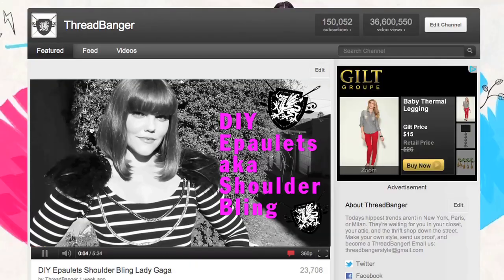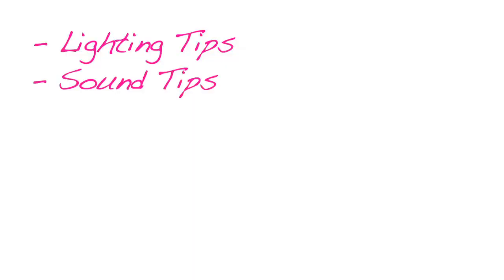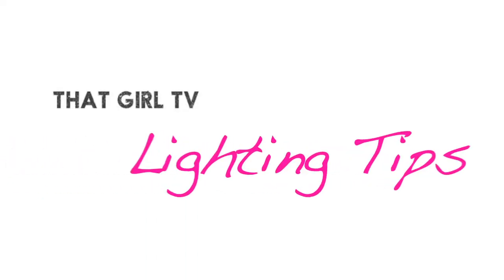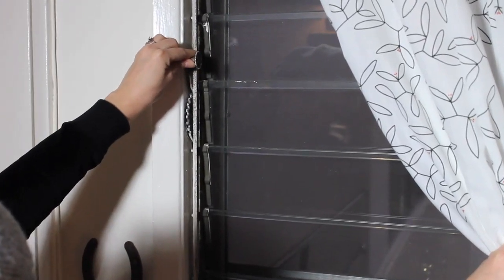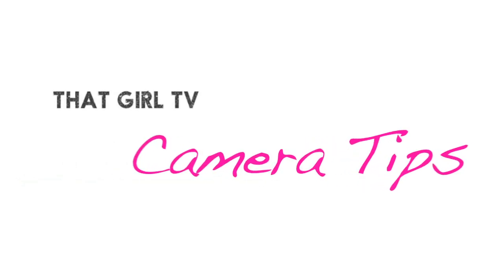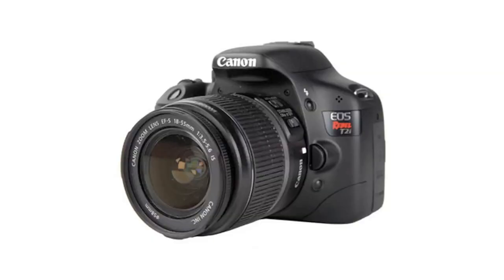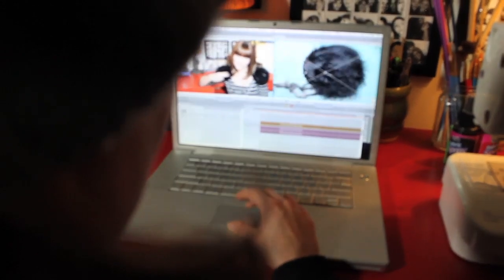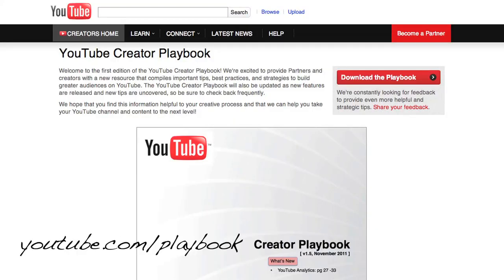How to Make a YouTube Video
Corinne Leigh gives us tips on how to make a good Youtube video. No fancy equipment needed here! Just your passion and some simple practices that will make your videos pop.

OUR MISSION
I AM THAT GIRL is building online and local community devoted to inspiring and empowering girls to discover their innate worth and purpose.

OUR WHY
Because girls deserve to love themselves.

By building community and providing girls with a safe space to have meaningful and mindful conversations, we enable girls to have a higher sense of self worth. Inspiring girls to think for themselves, speak their truth and discover their purpose will ultimately leave them pursuing the best version of themselves.

The media plays a dominant role in influencing girls' perceptions of the world around them, as well as helping them to define their sense of self. The current state of unhealthy media is a global health crisis for girls; causing mental, physical and emotional illness. We seek to be a solution by providing our community with healthy media that lifts girls up instead of breaking them down.

WHO'S THAT GIRL?
THAT GIRL resides in all of us; all ages, ethnicities, classes and religions.

THAT GIRL is the best version of each of us. She's compassionate, honest, and contribution-minded. While she is forever a work in progress, she seeks to be confident in her own skin. She thinks for herself and speaks her truth.

Through our community, both on- and off-line, we provide media that inspires conversations that matter.

I AM THAT GIRL : Media is a premier online destination for girls to watch and engage with IATG content.
I AM THAT GIRL : Local is a worldwide network of local chapters who are the audience and creators of IATG media.
I AM THAT GIRL : Live are live events that entertain, inspire and educate our community.

OUR CREEDO
Being THAT GIRL is an identity, a responsibility, and an opportunity for us to stand for something bigger than ourselves and to lift each other up. Being THAT GIRL means that we recognize our worth, that we're perfectly flawed and sublimely beauty-full. Every time we look in the mirror, we are reminded that we are the author of our own lives, that we believe in the power of our dreams, feel gorgeous inside and out and we reinvent ourselves in to whoever we choose to be. While we're certainly out to change the world, we must first start with ourselves. So join our mission, rock this world and be THAT GIRL!